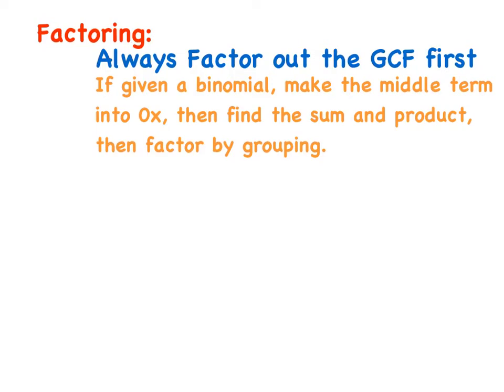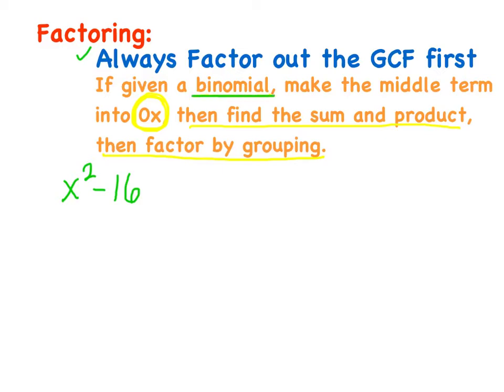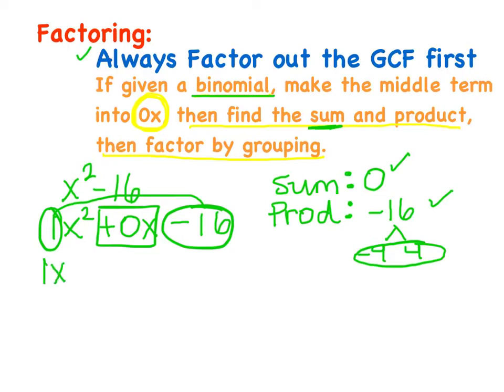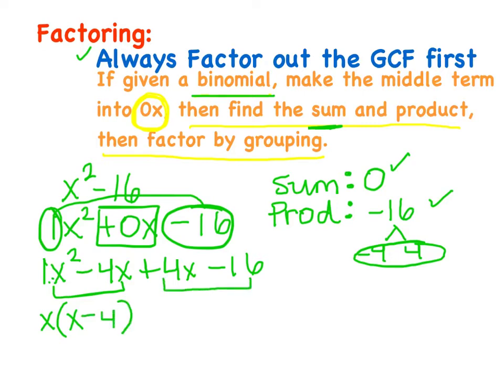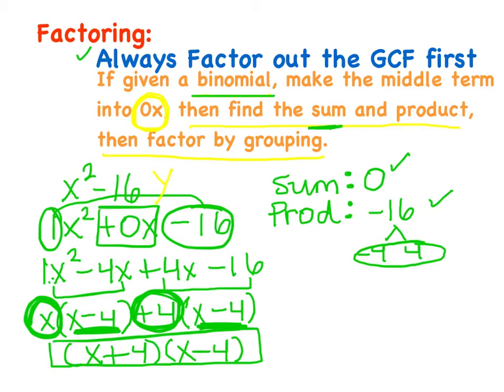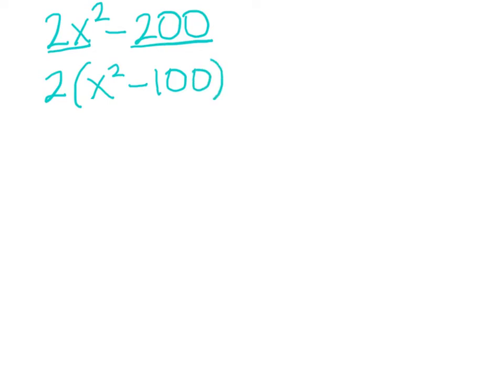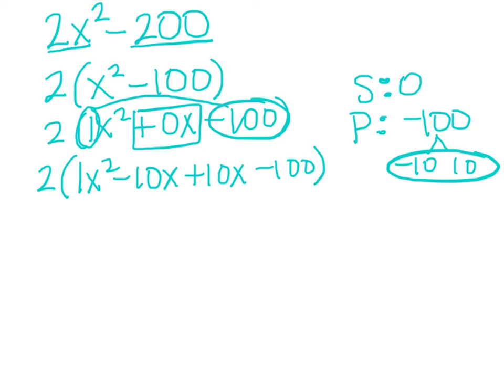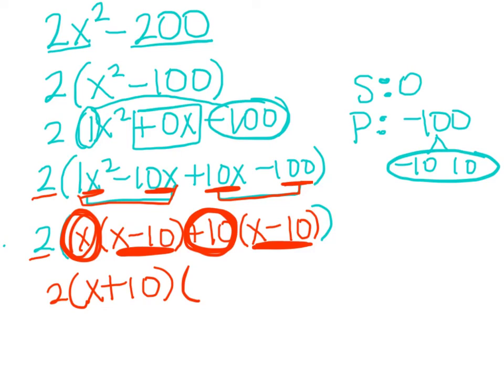Algebra 1 Factoring Binomial